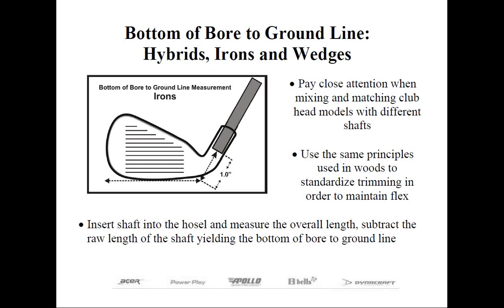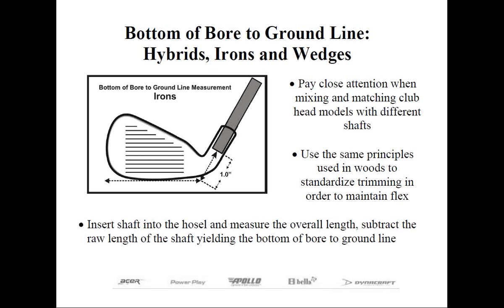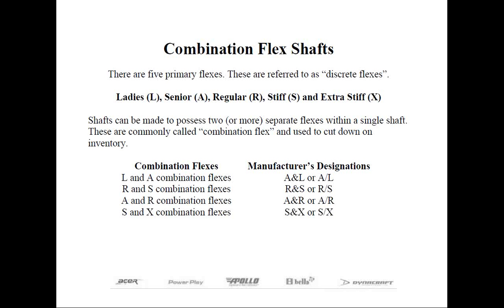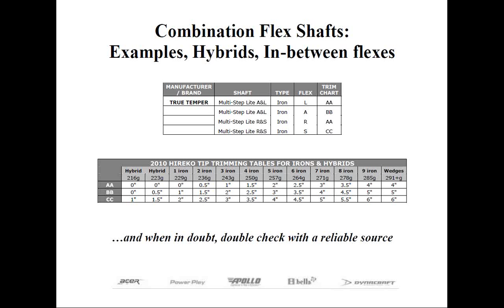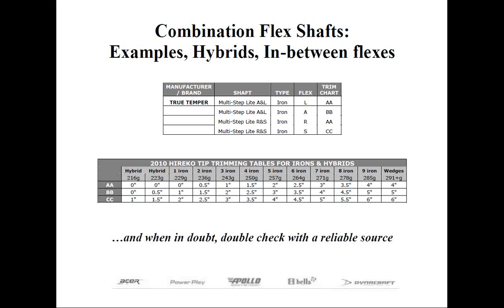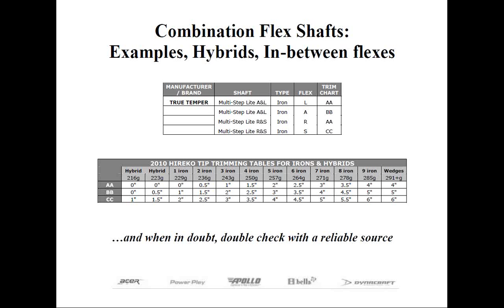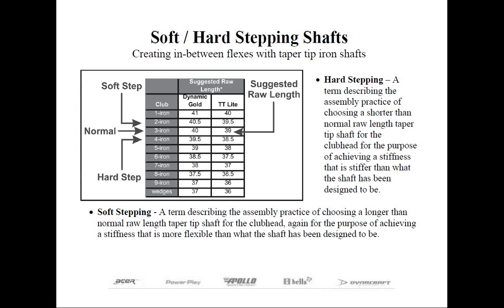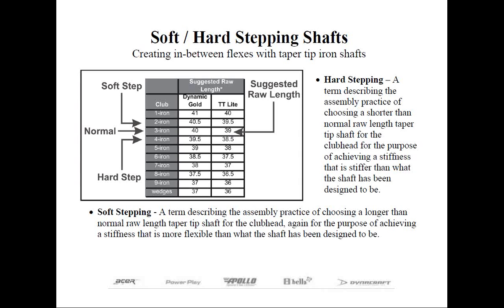Basics of Shaft Installation Part 4 of 6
Understanding The Principals of Tip Trimming Instructions
Are you new to clubmaking or just simply confused on how to confidently read the trimming charts? Hirekos Technical Director Jeff Summitt will discuss in-depth the principals of shaft trimming, including a look at bore types, trimming notes, cutting in-between flexes and a few examples. This Webinar will last a maximum of one hour with Q & A during the session. All webinars are free!